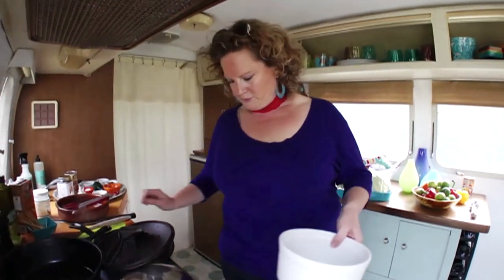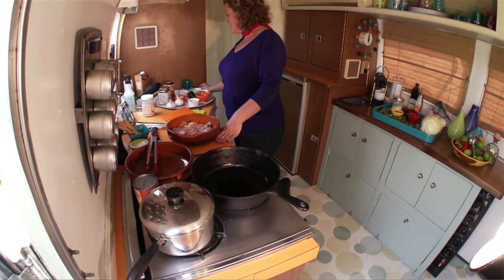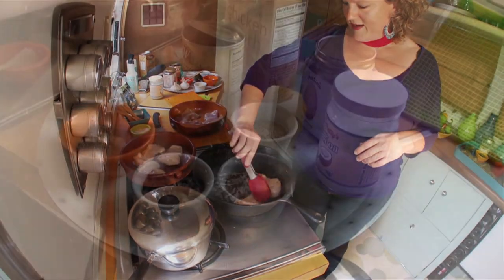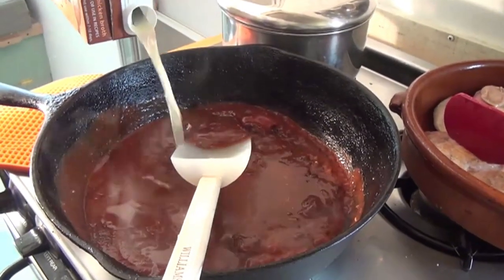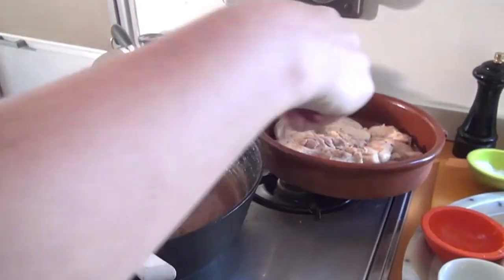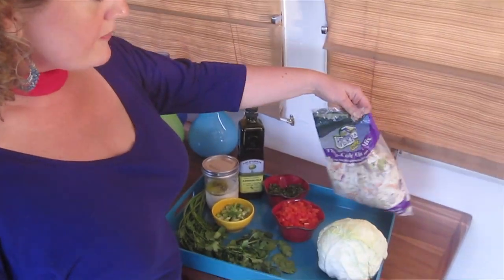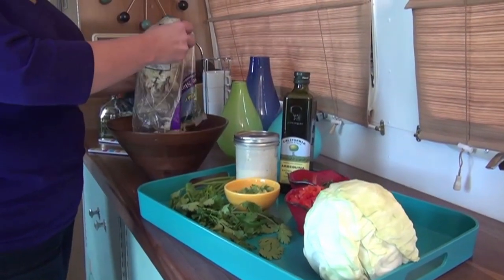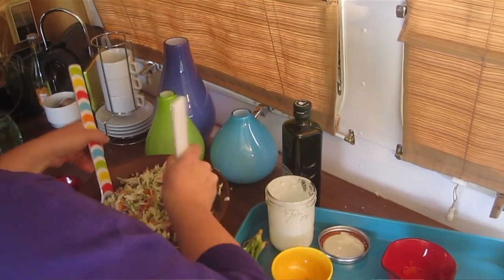Quick Chicken Mole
GalleyChix, Britta, walks through an amazing recipes for createing a  most amazing chicken mole ideal for cooking in a small footprint.